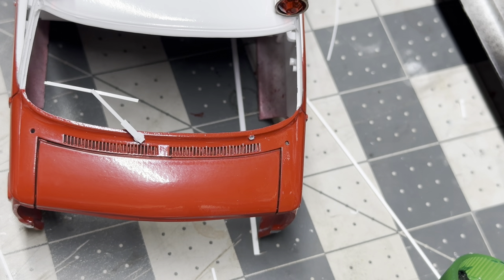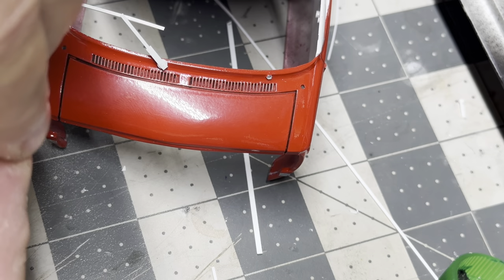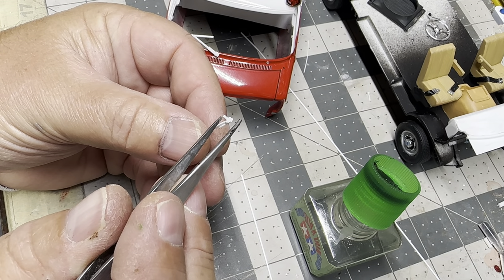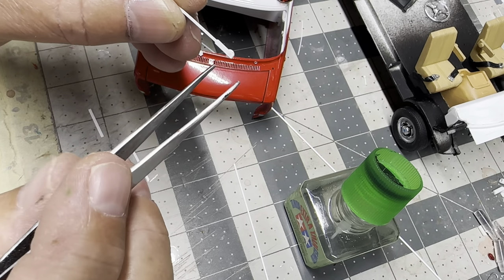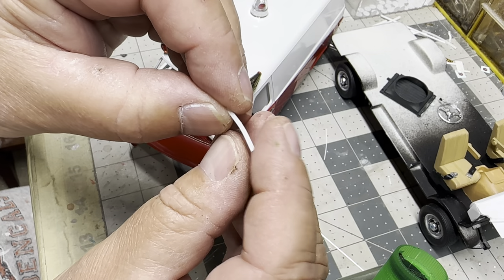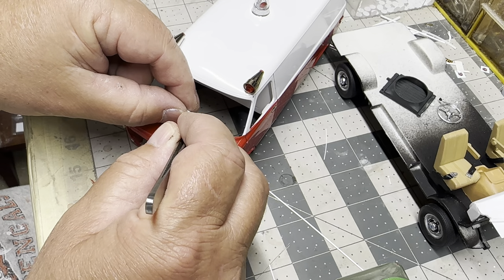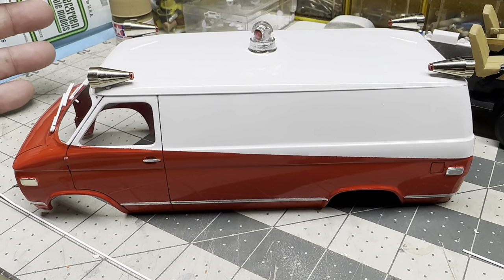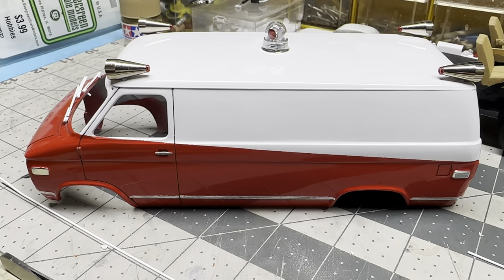1975 Chevy ambulance. WIPERS!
Let’s replace the kit parts and make our own wipers.